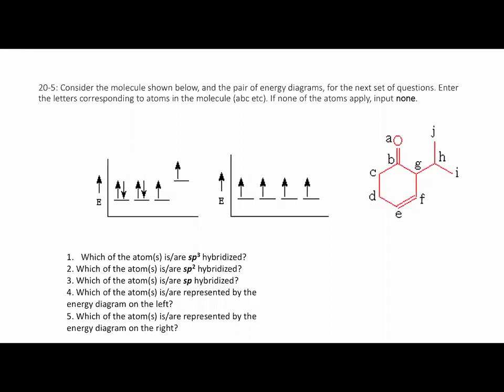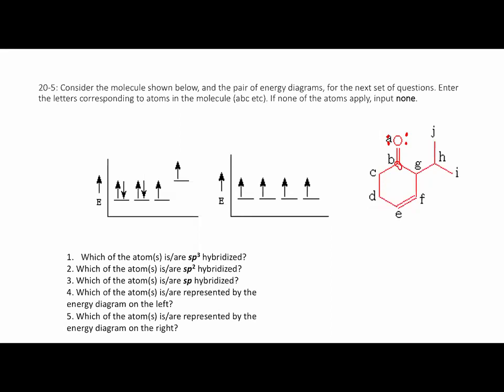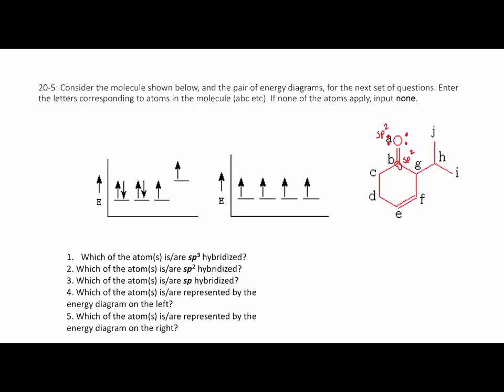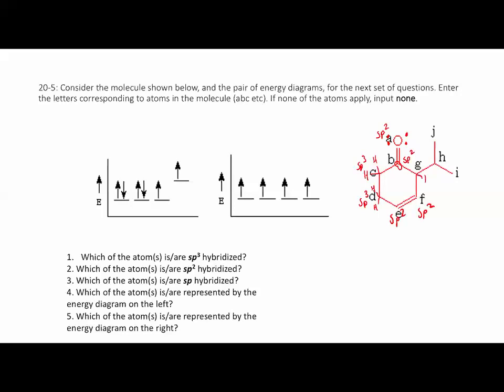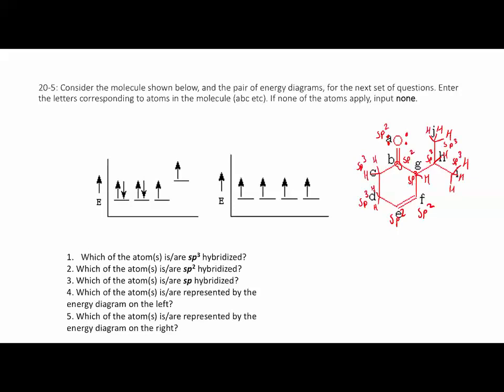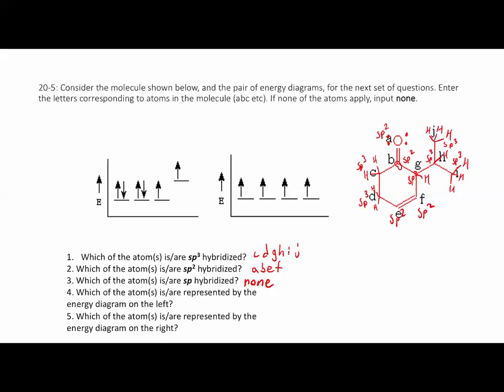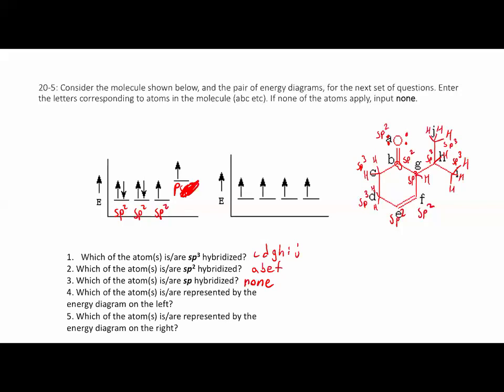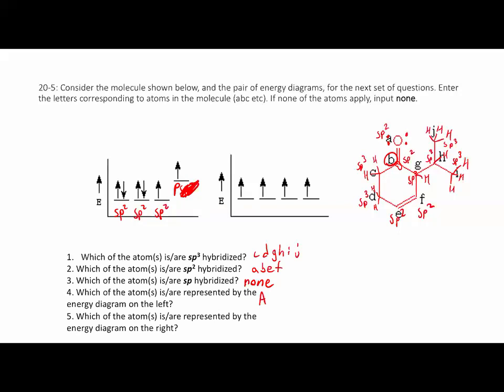Discussion Question 20-5